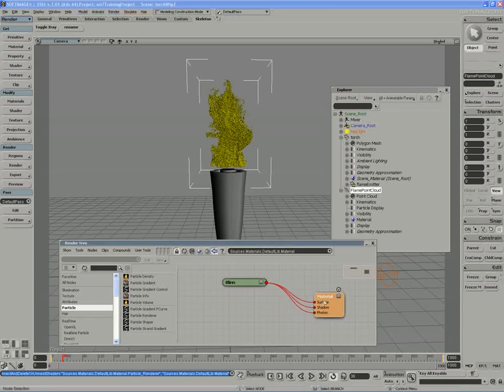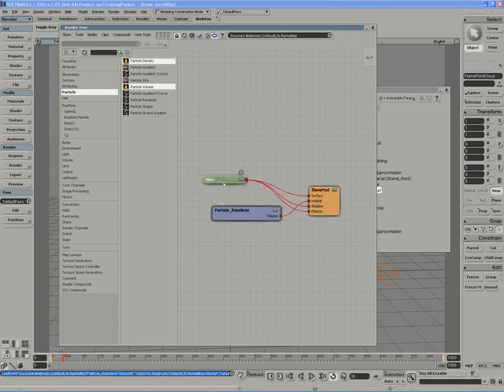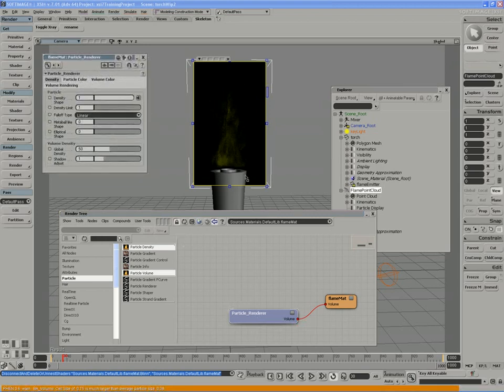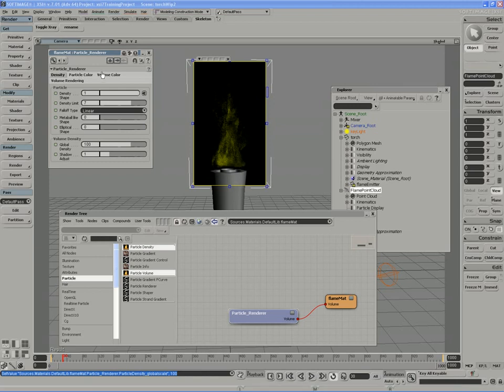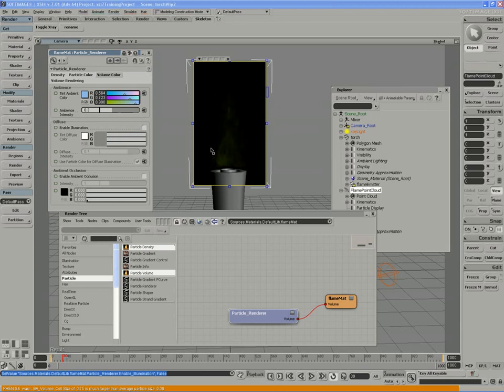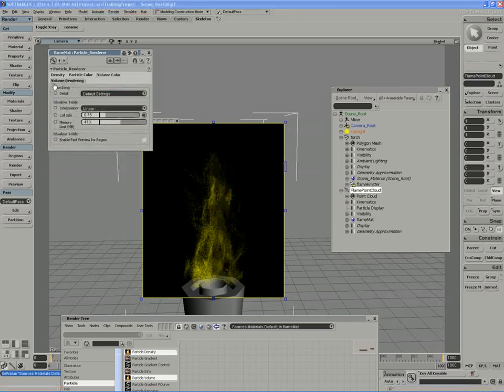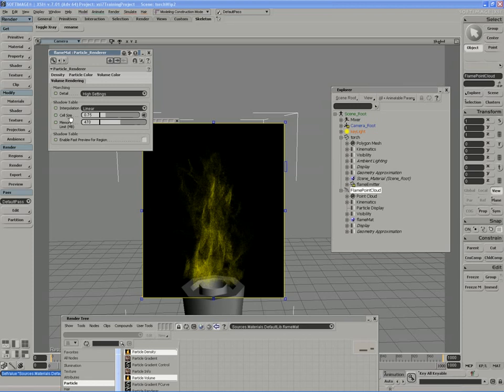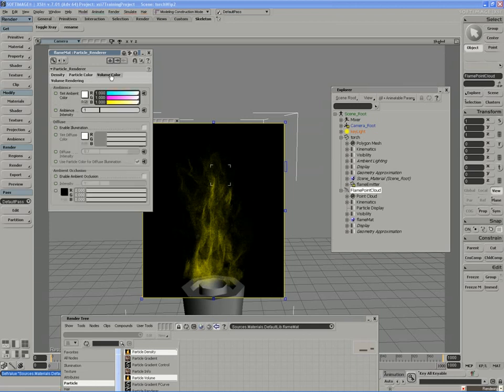6. Add Particle Renderer Control Density Limit Cell Size Marching Ambience Tint